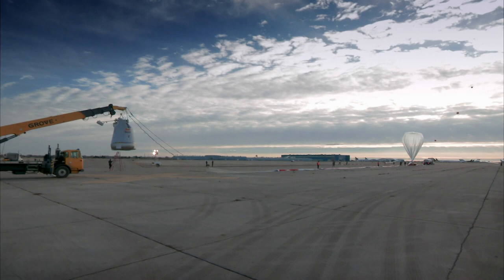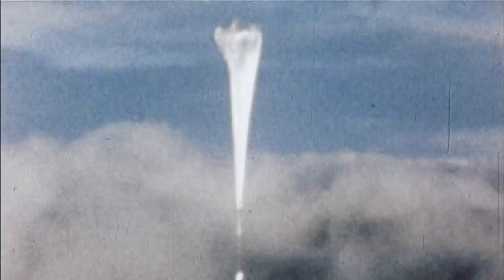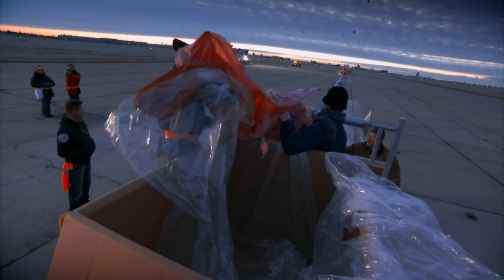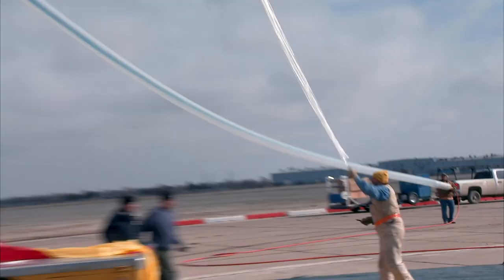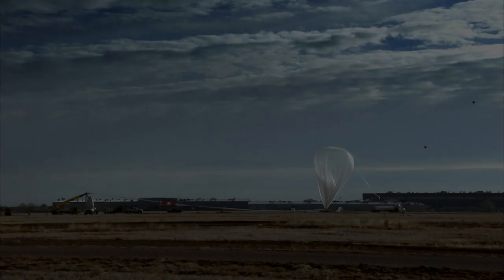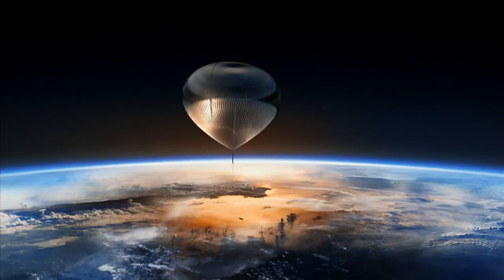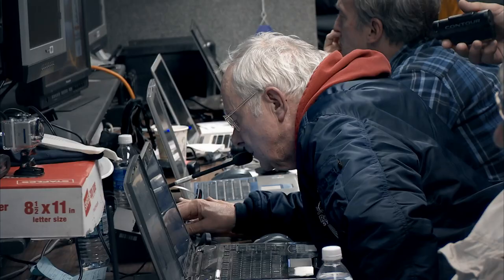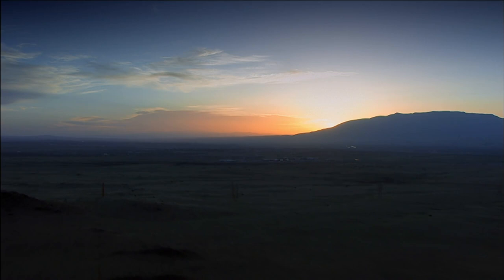The Balloon - Red Bull Stratos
Many elements play into the success of Red Bull Stratos, but it is safe to say the conditions of the balloon make up a large portion of when and where the launch can occur.